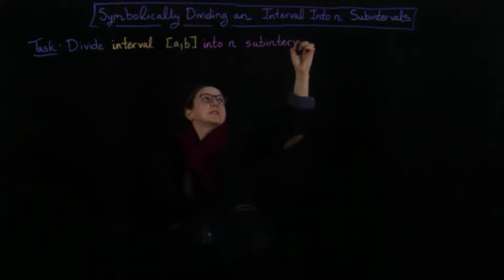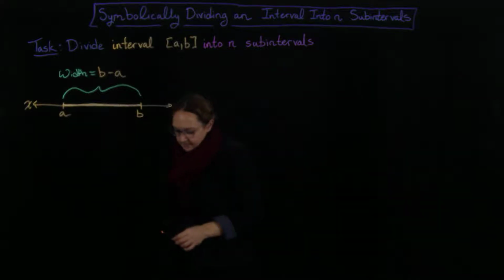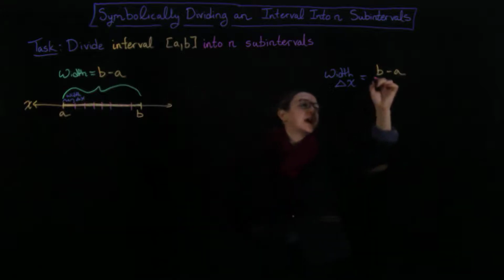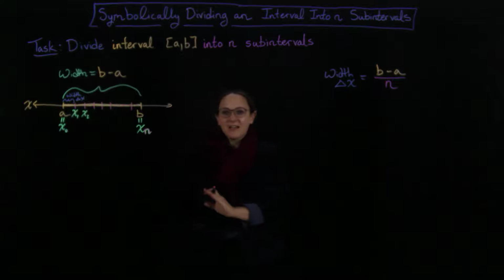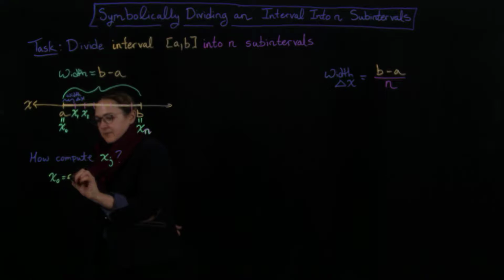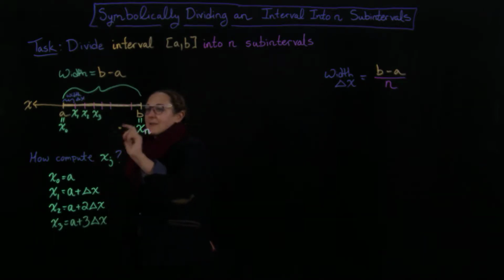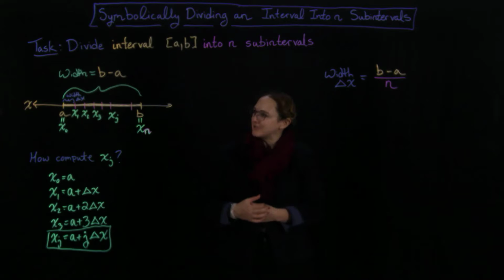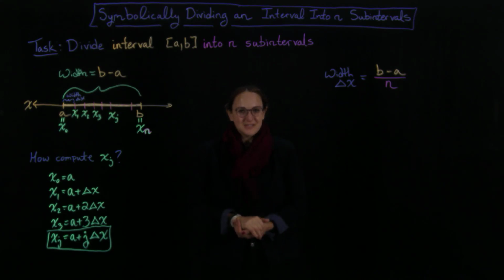Symbolically Dividing an Interval into Subintervals